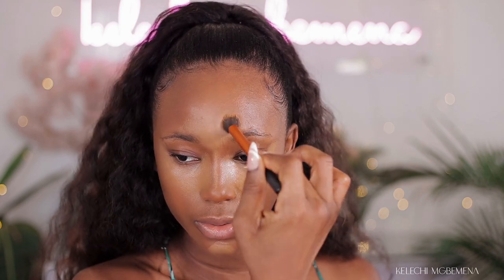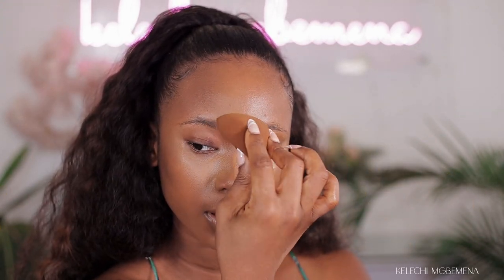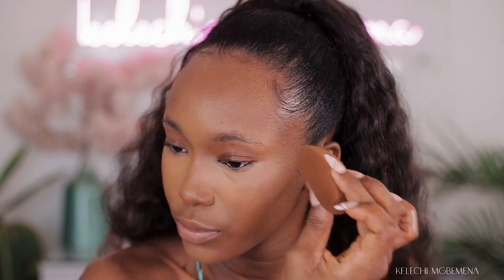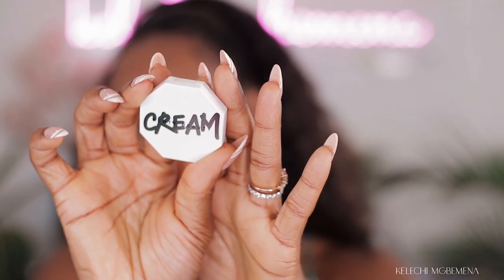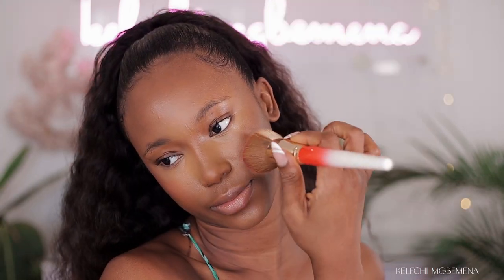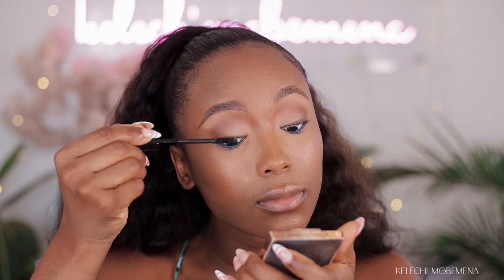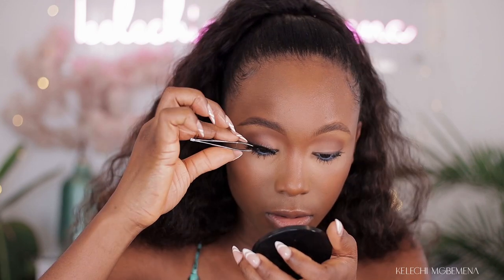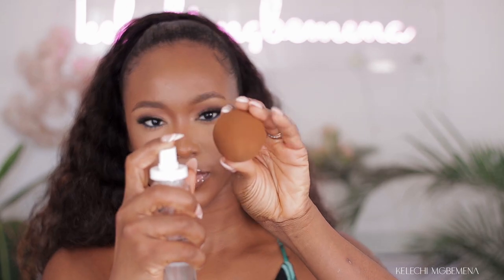EASY SUMMER GLOWY MAKEUP TUTORIAL TRANSFORMATION FOR BEGINNERS | WOC MAKEUP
In this video,  I will show you how to achieve a flawless summer glowy makeup look from start to finish while trying out products from Fenty beauty, enjoy.

How To Make Your FIRST YOUTUBE VIDEO From Scratch in 2020 | How To Film a YouTube Video

CAMERA:
○ Main Youtube Studio Camera;
○ Vlogging Camera

LENS:
○ Sigma 30mm F1.4 Art
○ Sigma 16mm F1.4

○ Viltrox EF-EOS M2 speed booster canon 0.71x

BACKGROUND
○ Wall-mounted Clothing garment rack
○ Gold grid wire board
○ Zebra Animal print rug
○ White bar stool
○ Amakisi White table with wooden legs @Taeillo

xoxo